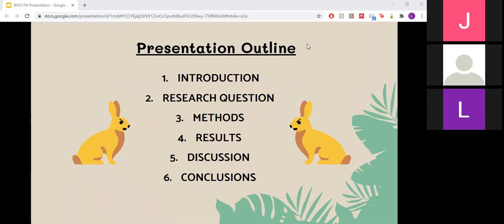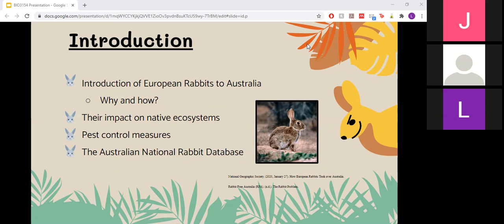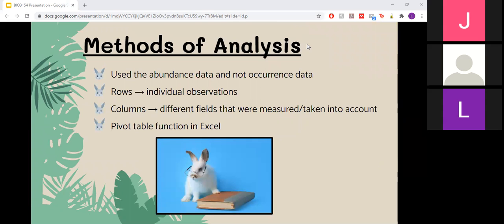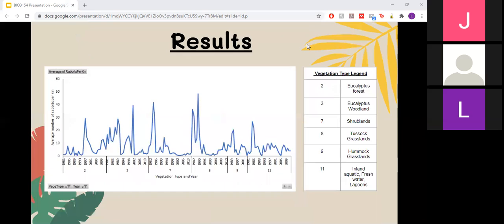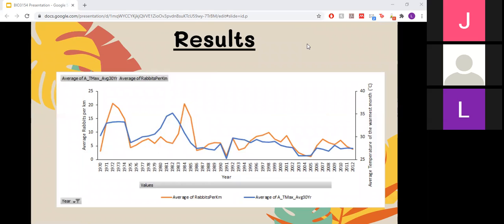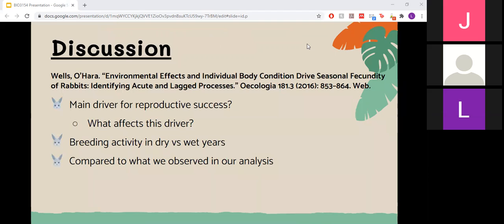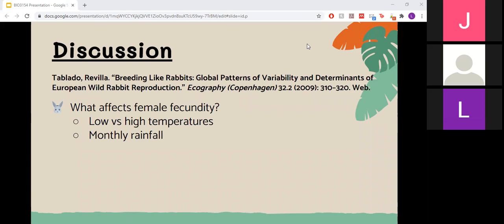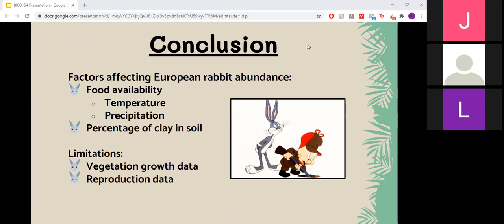BIO3154 - Hamdan, MacCharles, van der Merwe